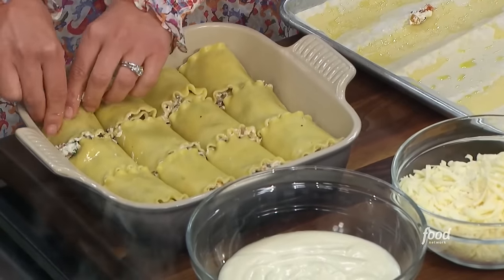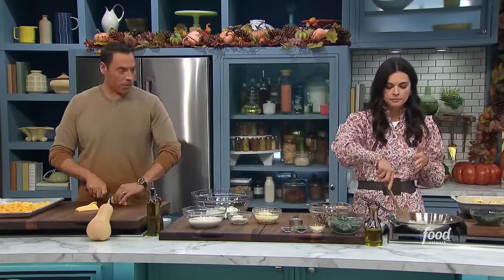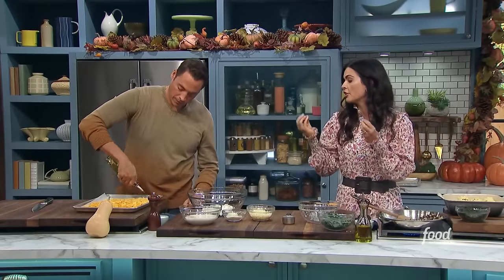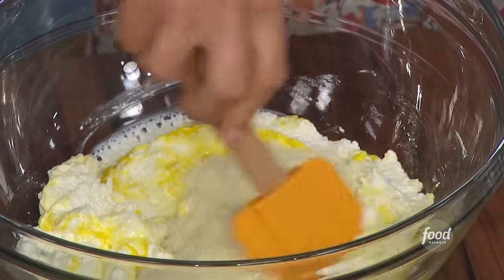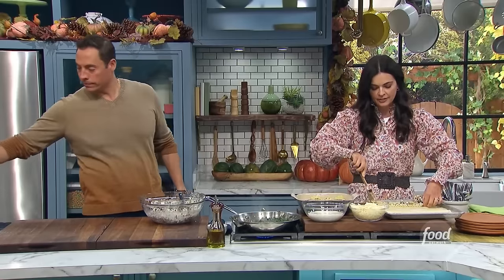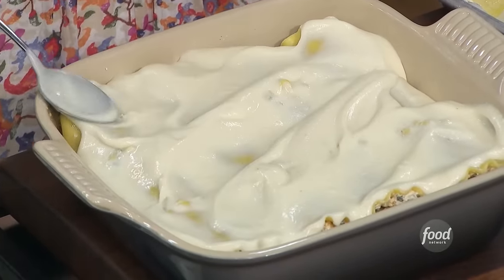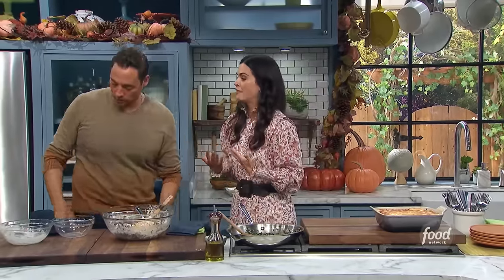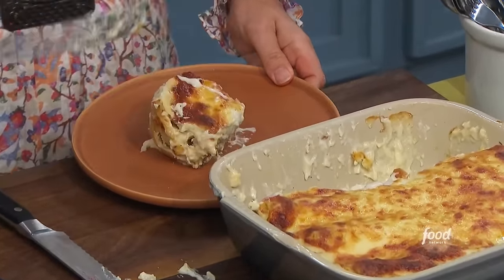Katie Lee Biegel's Butternut Squash and Kale Lasagna Spirals | The Kitchen | Food Network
Creamy, rich and delicious, Katie Lee Biegel's Butternut Squash and Kale Lasagna Spirals taste like fall on a plate.

Butternut Squash and Kale Lasagna Spirals
RECIPE COURTESY OF KATIE LEE BIEGEL
Level: Easy
Total: 2 hr 10 min (includes cooling time)
Active: 50 min
Yield: 4 to 6 servings

Ingredients

Filling:
Kosher salt and freshly ground black pepper
2 tablespoons olive oil, plus more for drizzling
4 cups butternut squash cubes
1/2 medium yellow onion, minced
8 ounces baby bella mushrooms, chopped
3 cloves garlic, minced
2 cups shredded dinosaur kale
2 tablespoons minced fresh sage
1 teaspoon minced fresh thyme
16 ounces ricotta
1 large egg
1/4 cup grated Parmesan
4 cups Italian blend shredded cheese

Sauce:
1/4 cup (4 tablespoons) unsalted butter
1/4 cup all-purpose flour
1/8 teaspoon ground nutmeg
4 cups whole milk
1/2 cup grated Parmesan
One 1-pound box lasagna noodles

Directions

For the filling: Preheat the oven to 425 degrees F. Set a large pot of salted water to boil. Grease an 8-inch square baking dish with 1 tablespoon olive oil and set aside.

Drizzle the squash with olive oil, then sprinkle with salt and pepper. Spread on a sheet pan and roast until browned and tender, 30 to 35 minutes. Lower the oven temperature to 350 degrees F.

Saute the onion in the remaining tablespoon olive oil in a saute pan over medium heat until tender, about 7 minutes. Add the mushrooms and cook down over medium-high heat, about 5 minutes. Stir in garlic for about a minute. Add the kale and cook until wilted. Season with the sage, thyme, 1/2 teaspoon salt and some pepper. Let cool.

In a bowl, combine the sauteed veggies with the squash, ricotta, egg, Parmesan, salt, pepper and 1 cup shredded Italian blend cheese.

For the sauce: In a skillet, melt the butter. Add the flour and cook until golden brown, 2 to 3 minutes. Add the nutmeg. Whisk in the milk until it coats the back of the spoon. Add the Parmesan, 1 1/2 teaspoons salt and 1/4 teaspoon pepper.

Add the lasagna noodles to the boiling water and cook to al dente. Drain and lay out the noodles on a parchment paper lined sheet pan.

Spread about 1 cup of the sauce on the bottom of the greased baking dish. Put 1/3 cup filling on each lasagna noodle and roll each into spirals.

Place seam side down in the baking dish. Cover with the remaining sauce and top with the remaining 3 cups shredded cheese.

Bake until the cheese is browned and bubbly, 40 to 45 minutes. Allow to cool slightly before serving.